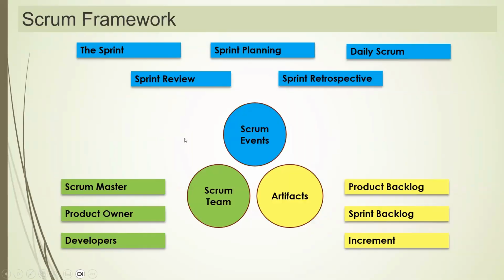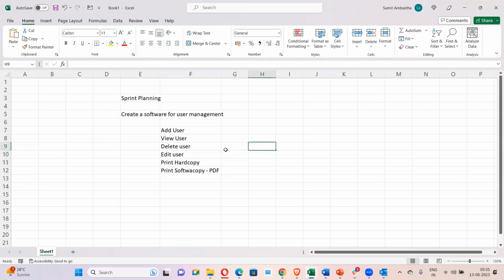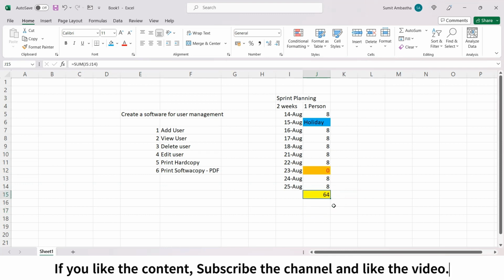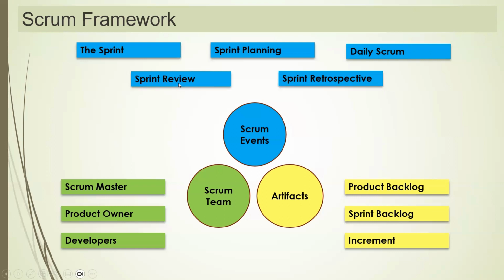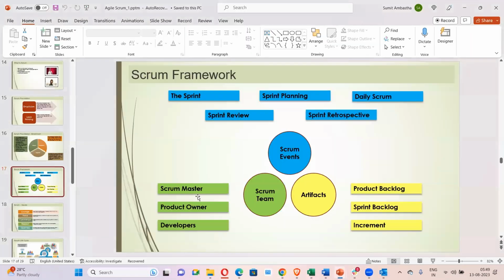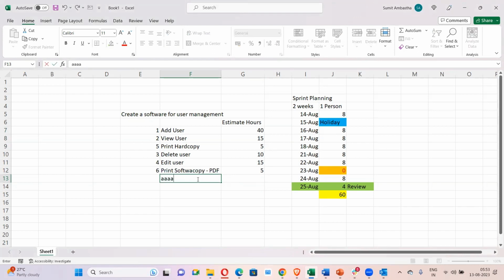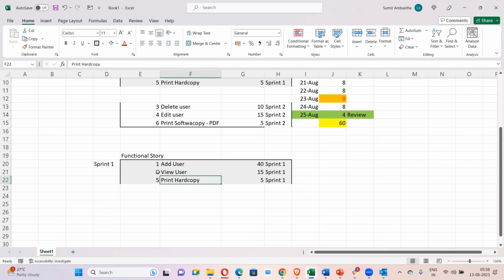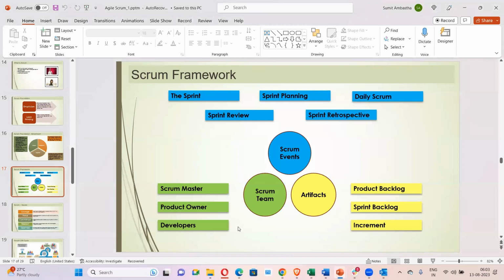Agile Methodology - Scrum Framework | Scrum Events | Scrum Teams | Artifacts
Welcome to our latest video where we dive deep into the world of Agile methodology and specifically focus on the Scrum framework. In this comprehensive guide, we'll walk you through the fundamental concepts of Scrum, including its key events, roles, and artifacts, providing you with a solid foundation to excel in the world of Agile project management.

🔹 Introduction to Scrum Framework: Get ready to explore the heart of our discussion: the Scrum framework. Discover how Scrum provides a structured yet flexible approach to managing complex projects, promoting transparency and frequent inspection and adaptation.

🔹 Scrum Events Unveiled: Dive into the three pivotal Scrum events: Sprint Planning, Daily Standup (Daily Scrum), and Sprint Review. Learn how these events foster communication, alignment, and continuous improvement within the Scrum team.

🔹 Roles within Scrum Teams: Get to know the essential roles that make up a Scrum team - the Product Owner, Scrum Master, and Development Team. Understand their distinct responsibilities and how they collaborate to ensure project success.

🔹 Exploring Scrum Artifacts: Delve into the tangible outcomes of the Scrum process - Product Backlog, Sprint Backlog, and Increment. Gain insights into how these artifacts contribute to project clarity, scope management, and the creation of valuable deliverables.

Whether you're new to Agile or seeking a refresher, this video is designed to equip you with a comprehensive understanding of the Scrum framework. Join us on this educational journey to grasp the intricacies of Agile methodology and elevate your project management skills.

If you're ready to harness the power of Agile and embrace the efficiency of the Scrum framework, don't forget to like, share, and subscribe to our channel for more enlightening content on project management, technology, and professional development. Thank you for tuning in!